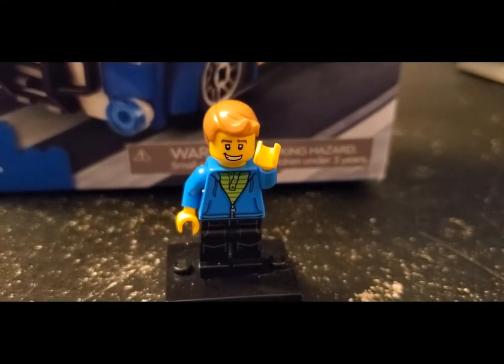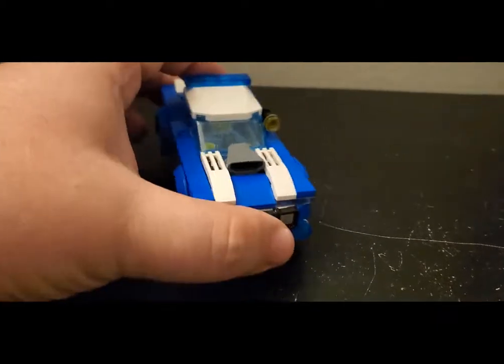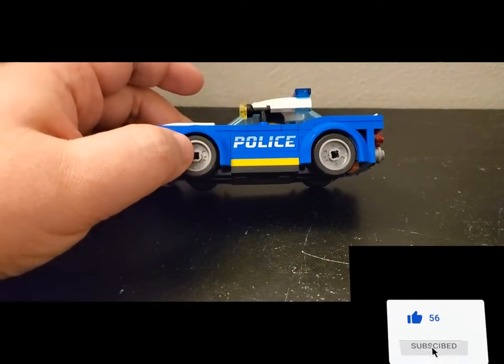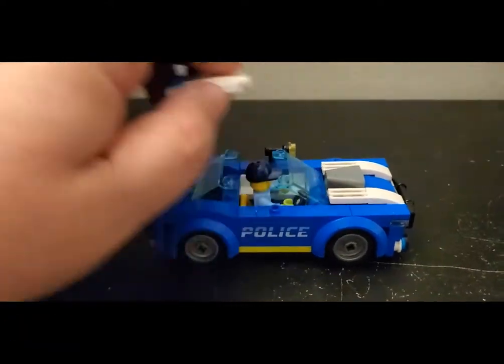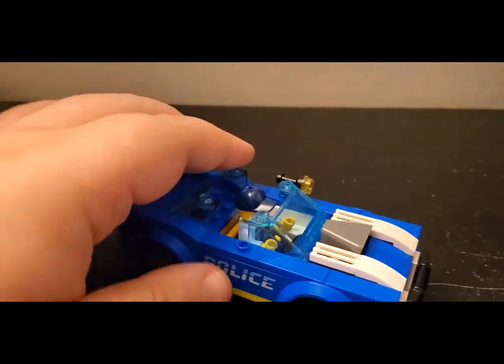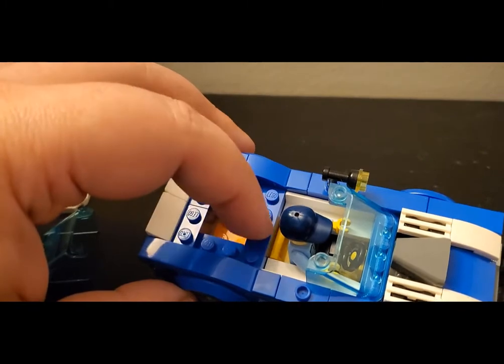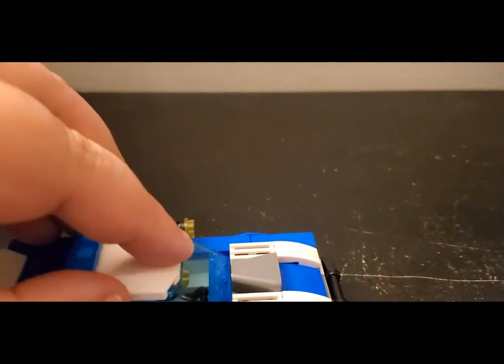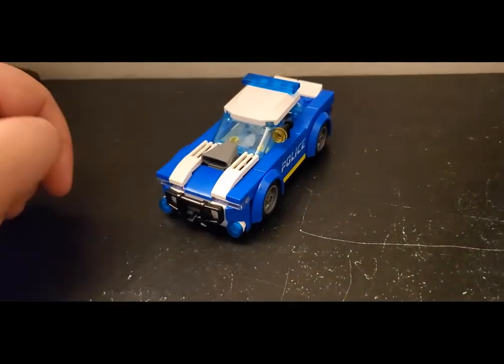Lego Set Review: Police Car | 60312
Quick Look at the 2022 Police Car set - a nice little build for a very reasonable $10!!

Catch my Weekly LiveStreams on Youtube --
Every Tuesday Night 6pm & Saturday Morning 9am Eastern